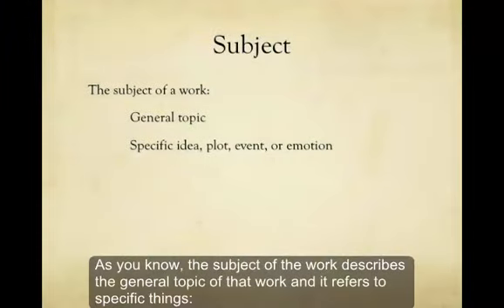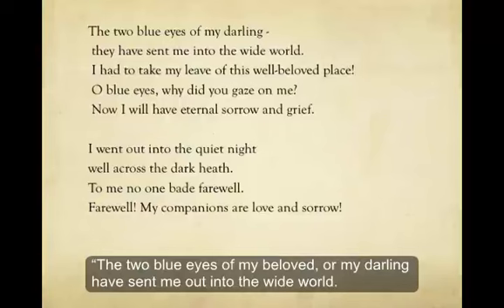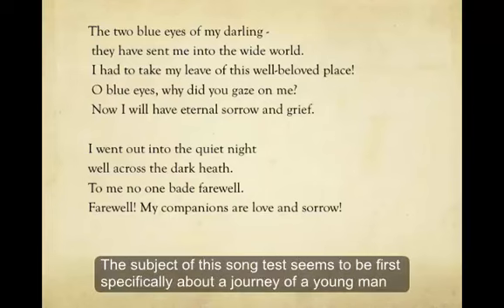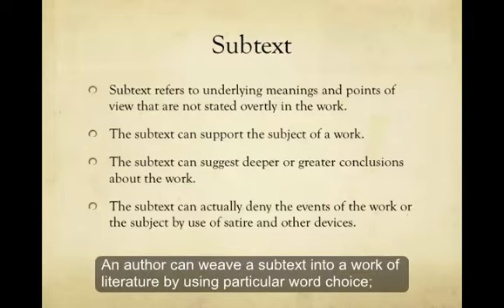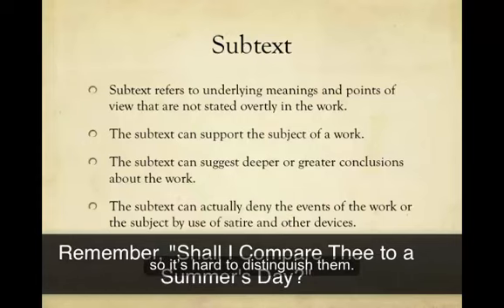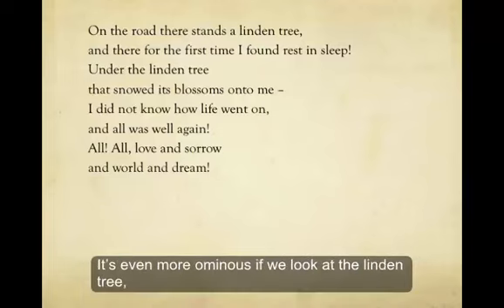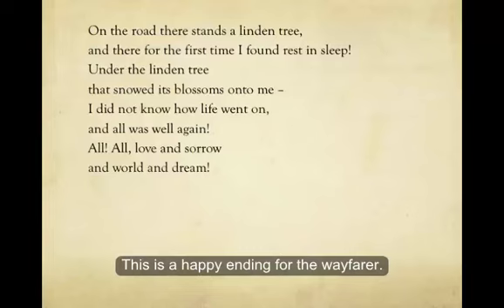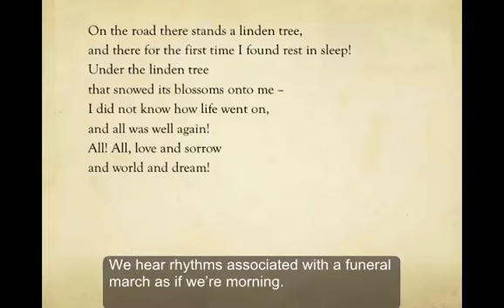M4 Subtext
A lecture on the element of "subtext" in the context of literature.